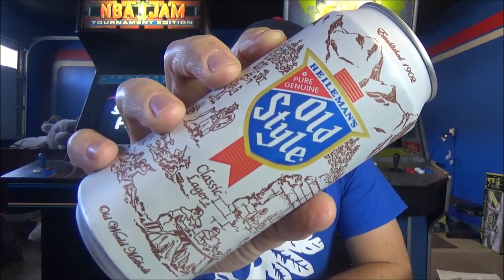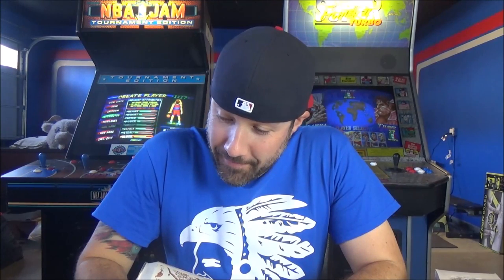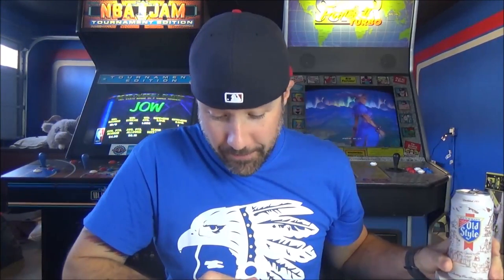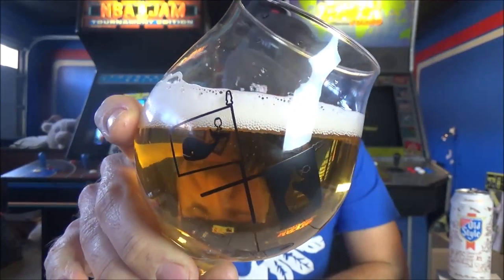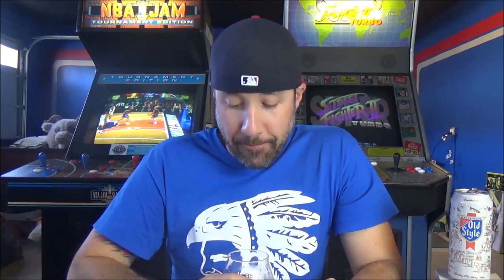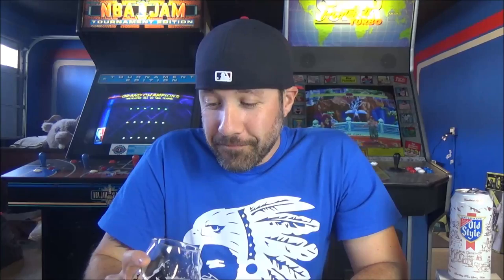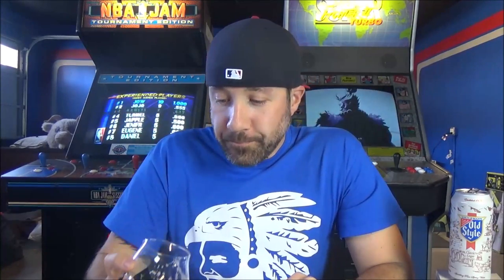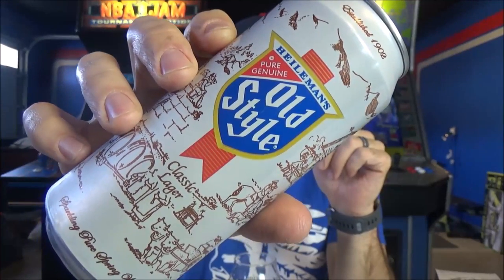Heilemans Old Style - 4.7% ABV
Thanks Nathan

Untappd - jow_42